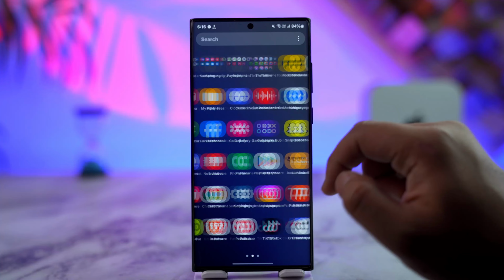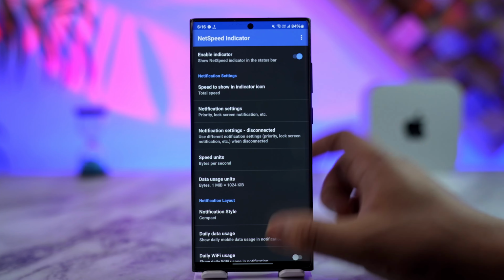How to Display Real-Time Network Speed Indicator on Samsung Phone !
Samsung phones do not have a built-in real-time network speed indicator feature, unlike some other Android brands. However, you can still display your network speed on your status bar using a third-party app from the Google Play Store.

To do this, go to the Google Play Store and search for a network speed indicator app. A popular option is NetSpeed Indicator or similar apps with good ratings. Download and install the app, then grant the necessary permissions when prompted. Once enabled, the app will display your real-time upload and download speed in the notification bar.

Since this feature relies on a third-party app, you must keep the app running in the background for the speed indicator to remain visible. If the indicator disappears, reopen the app and re-enable the toggle.

Timestamps:
0:00 Introduction
0:27 Does Samsung have a built-in network speed indicator?
0:45 Using a third-party app from the Play Store
1:19 Keeping the app running for continuous tracking
1:38 Conclusion